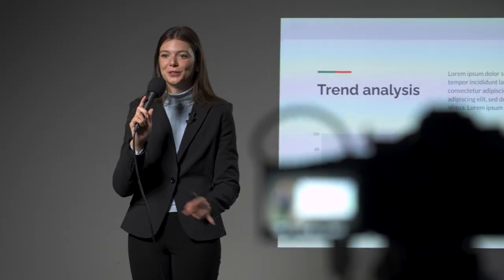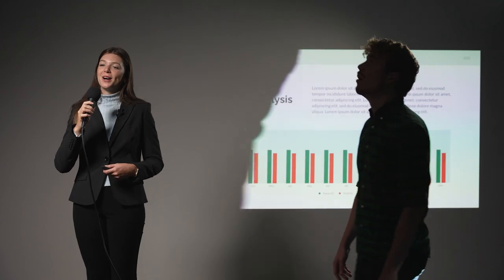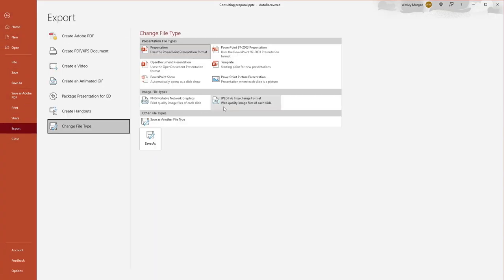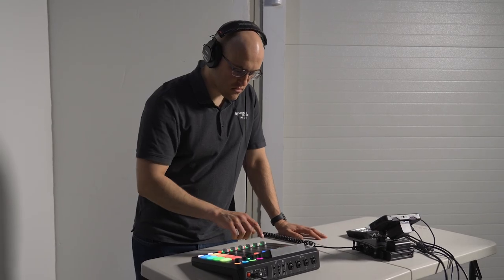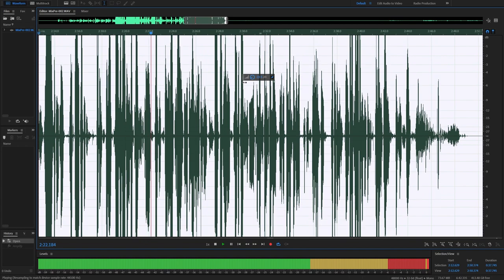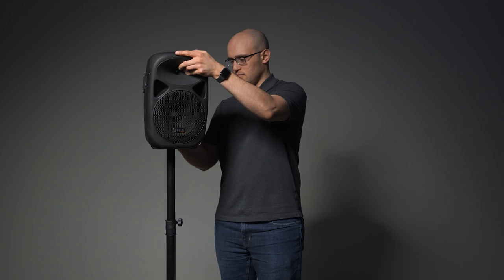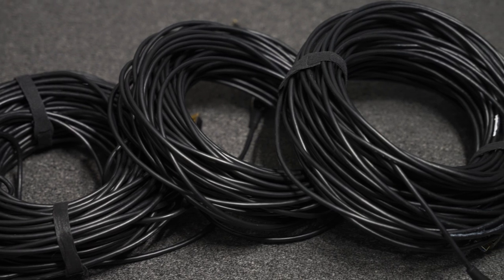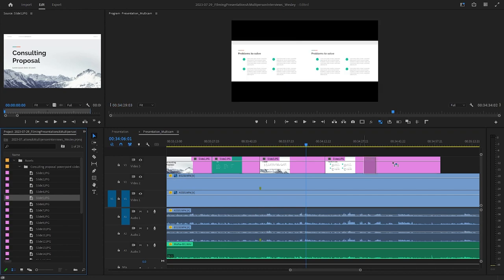How We Film Speakers, Keynotes, and Presentations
A lot can go wrong when filming presentations. There is no second take for a live event, and unless you anticipate the various issues that may arise, one error could make the entire recording useless. The most important part of our strategy when filming presentations is having a variety of backup options.